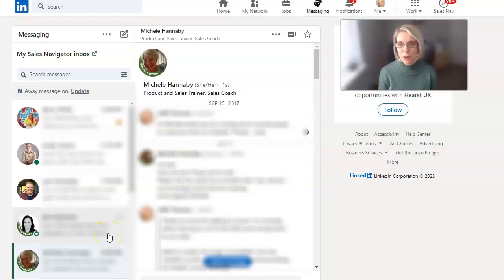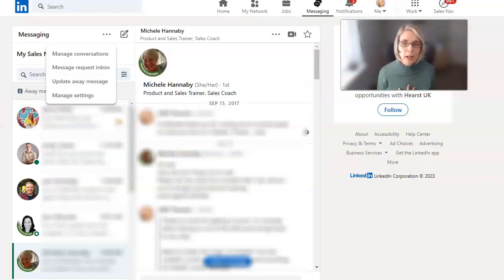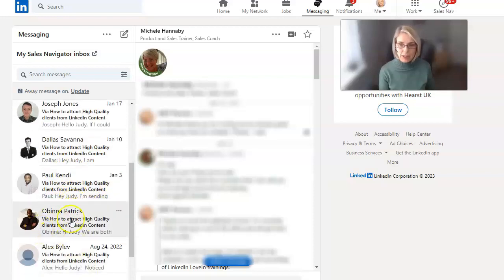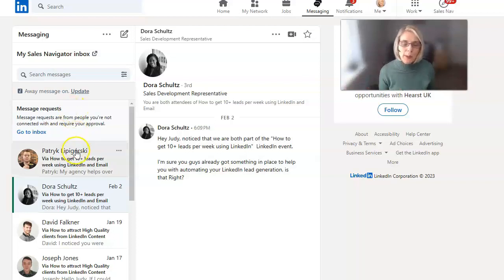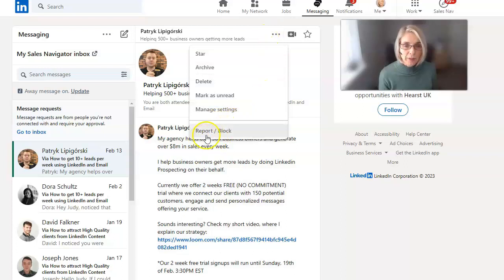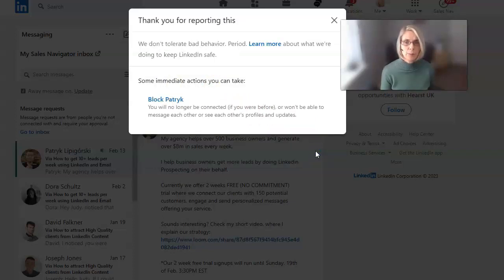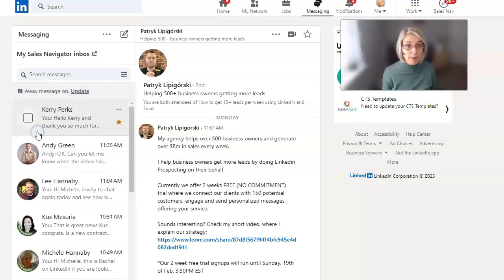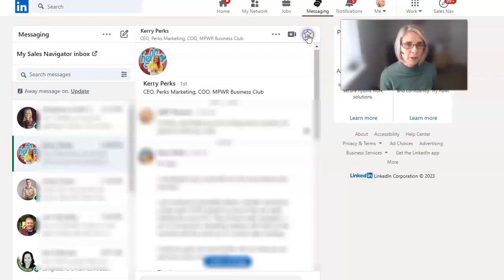Where the Heck is that on LinkedIn - LinkedIn Messaging Inbox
I've recently done some research on what the people in a group I’m in find is their biggest challenges are when it comes to LinkedIn.

And I was really surprised by their response.

It seems they were most peeved with all the icky, sleazy sales messages they would get as soon as they connect with someone. I was surprised at how much of a problem it is!

The sad thing is we can’t control how other people use the platform. There are unscrupulous players on LinkedIn who are looking to just sell, sell, sell!

They send out messages in the hope that one or two will hit the right person at the right time. What they really do is annoy people because most of the time they haven’t even bothered to look at your profile and are trying to sell you something you offer!

Firstly, I always recommend checking out the profiles of those who are looking to connect with you. I am always banging on about being careful who you connect with as sadly there are lots of fake profiles on LinkedIn looking to scrape your data and sell it to the highest bidder!

Next you can report the message to LinkedIn by clicking the 3 dots (...) in the top right of the message thread and select Report/Block. Rest assured the sender doesn’t get notified.

Finally, of course if you have connected, the next thing to do is disconnect immediately from them.

In this short video I show you how to report and block from your LinkedIn messaging inbox